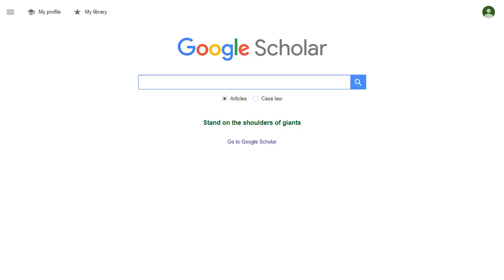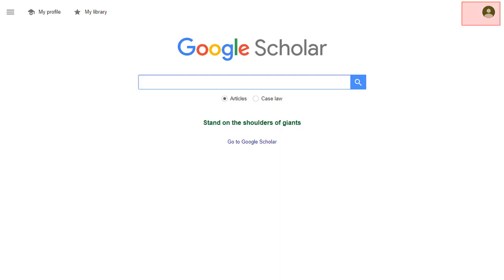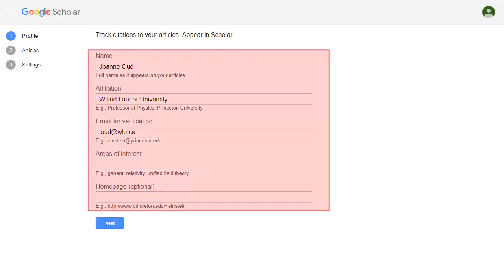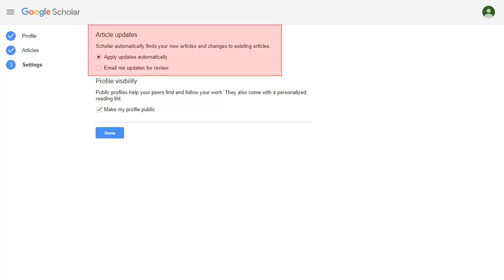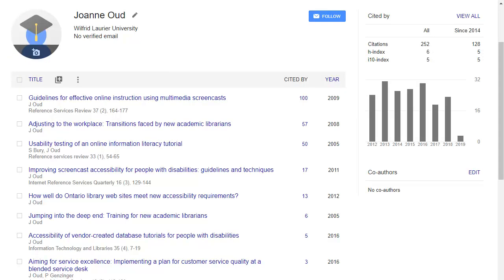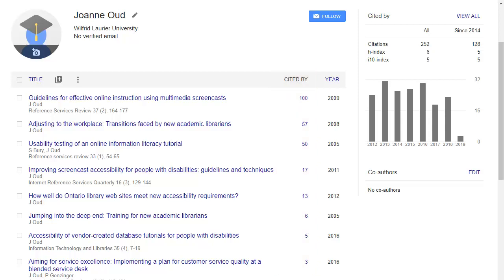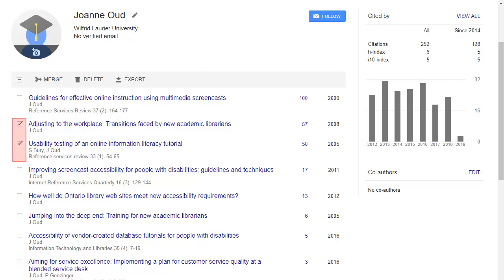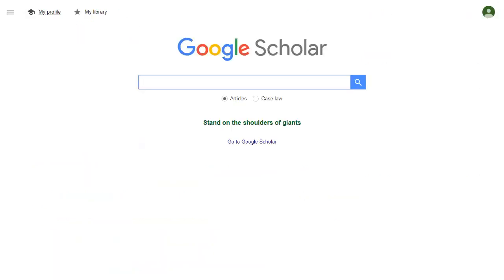Show your research impact with a Google Scholar profile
Learn how you and others can see citations to your work and your h-index (research impact) through a Google Scholar profile.